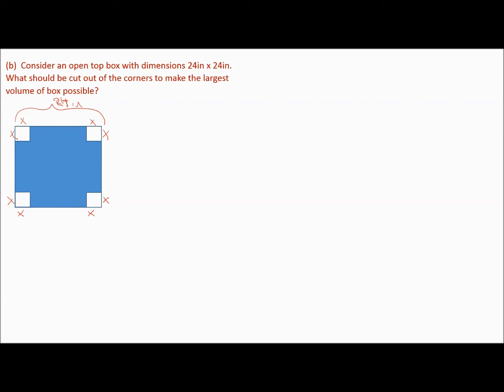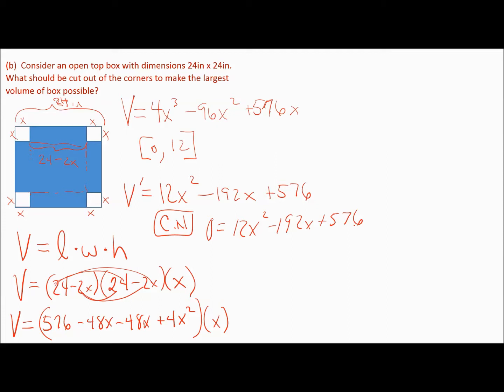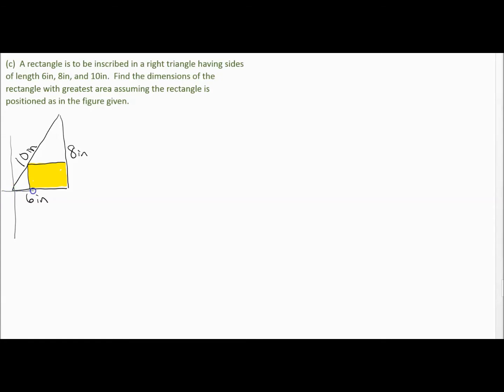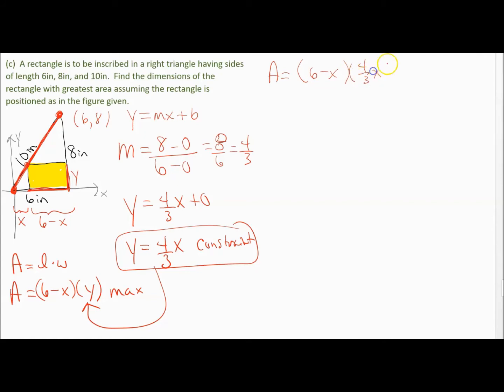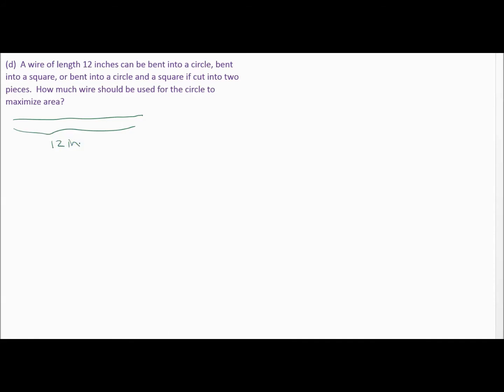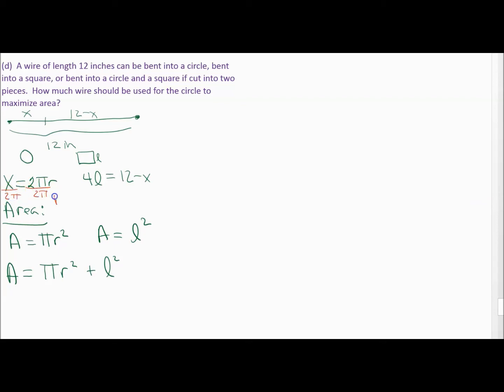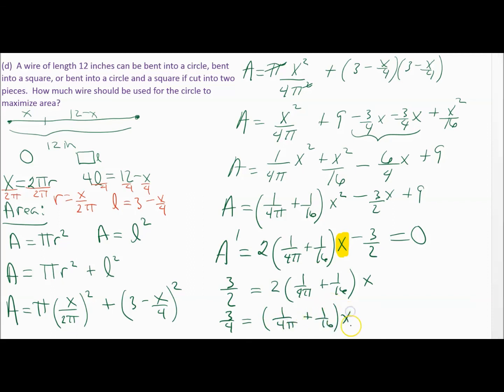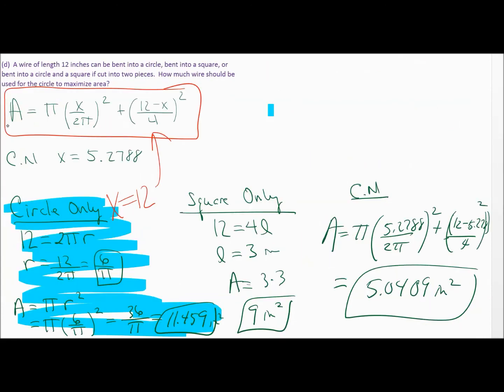125Notes3 7 Optimization Problems Part 2 E1